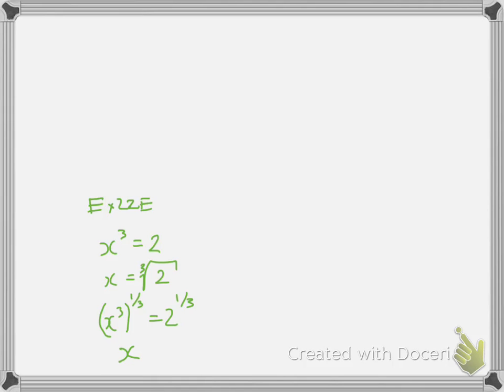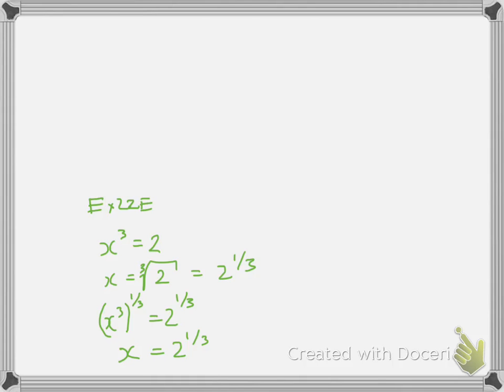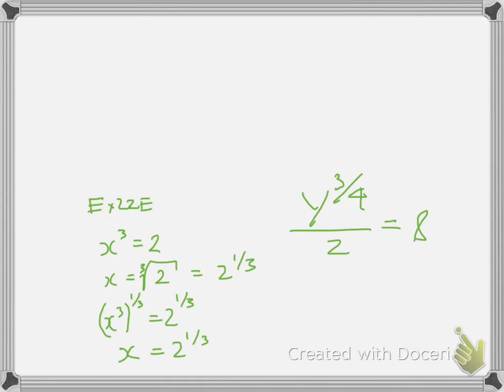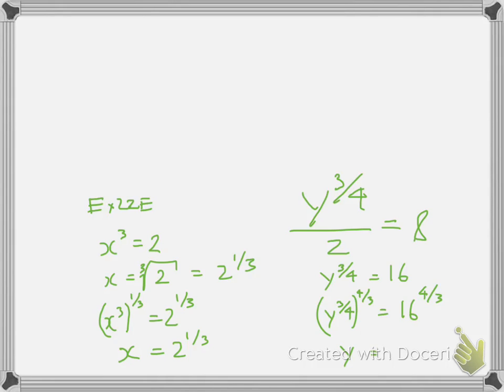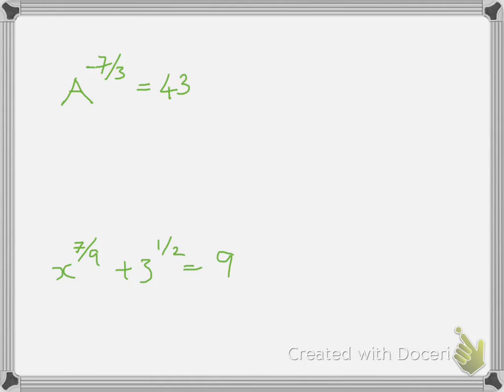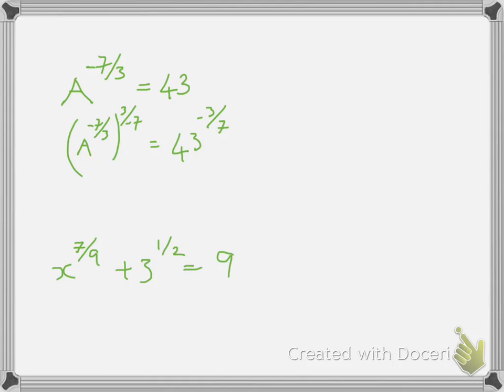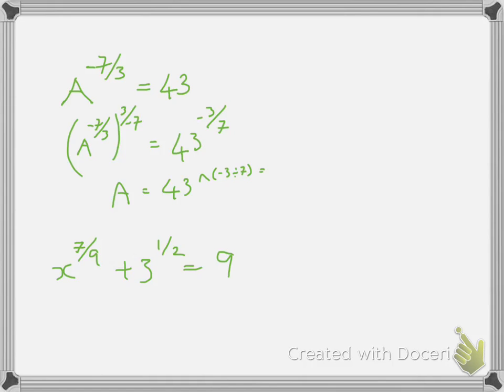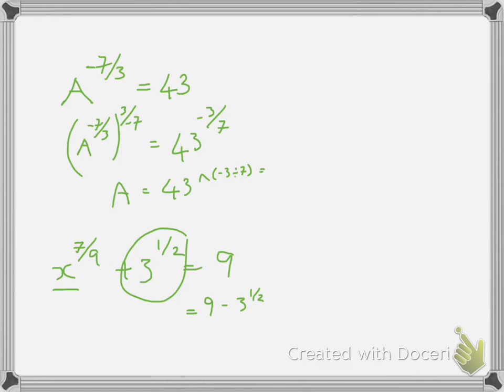Undoing when there is a power in the equation